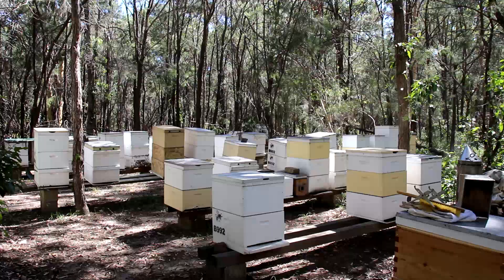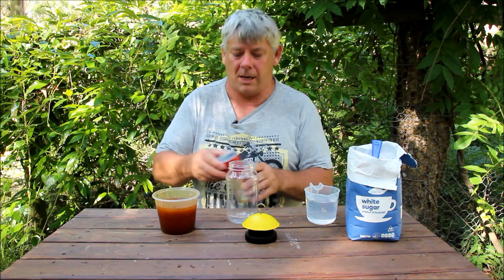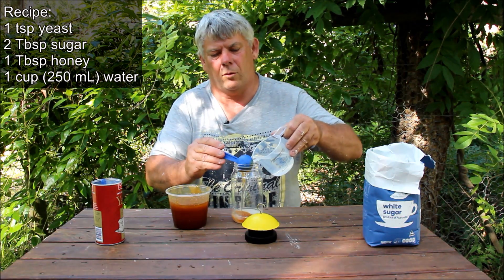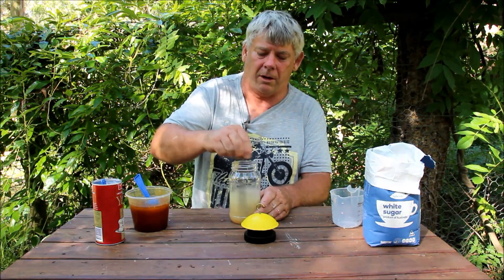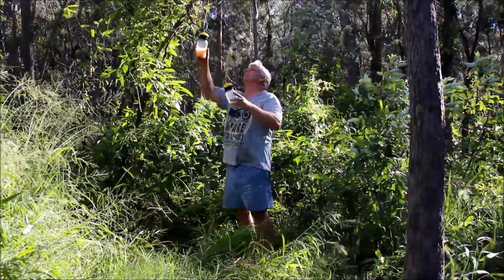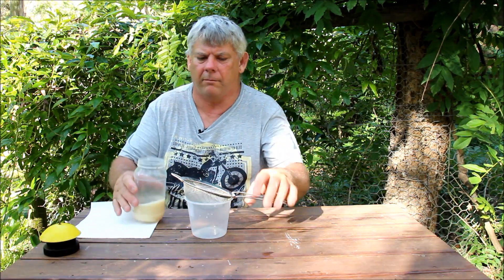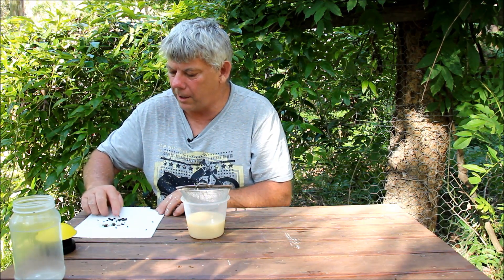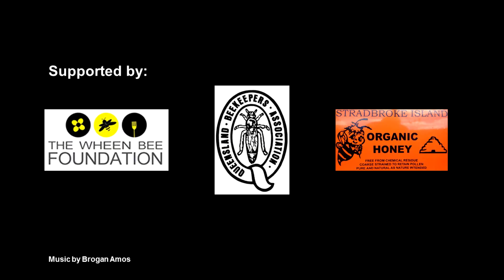Catching Small Hive Beetle: How to prepare and deploy lantern traps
First detected in Australia in 2002, small hive beetle (SHB) is now the largest and leading apiary pest in warm, moist locations of eastern Australia. The pest feeds on bee larvae and turns honey into fermented slime, essentially wiping out whole hives.

A Queensland-based research team led by Dr Diana Leemon has completed a three-year research project as part of the AgriFutures™ Honey Bee and Pollination Program, investigating the development of an external attractant trap for SHB in an attempt to reduce numbers affecting hives.